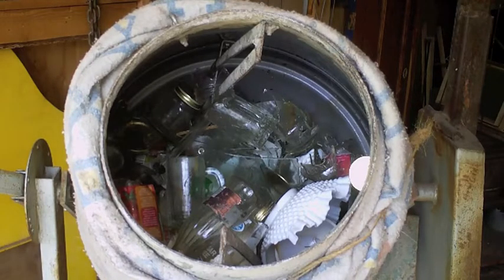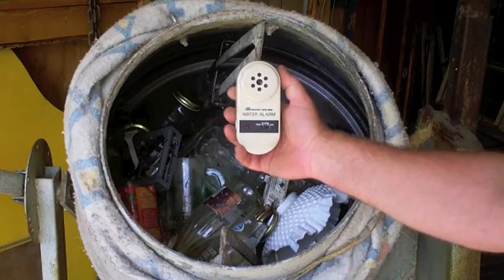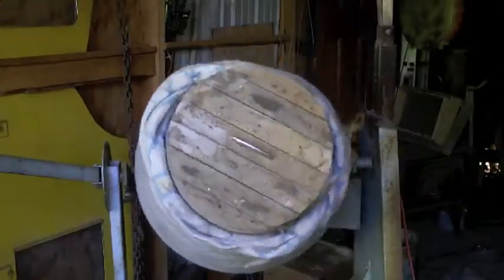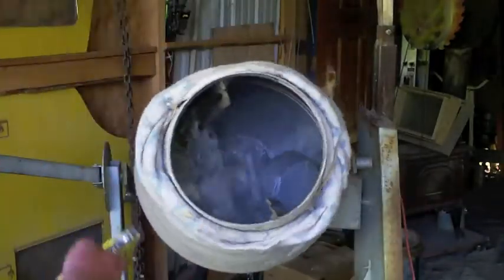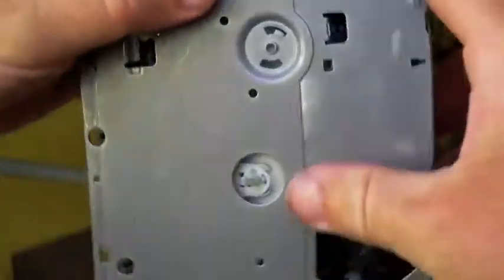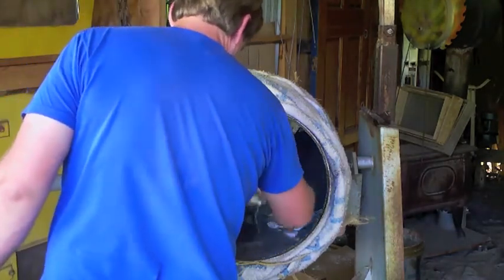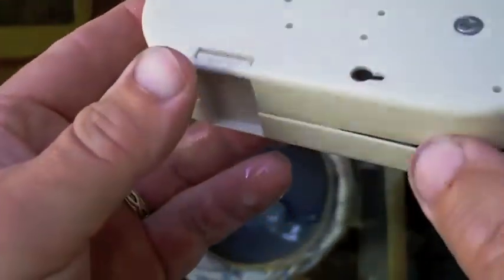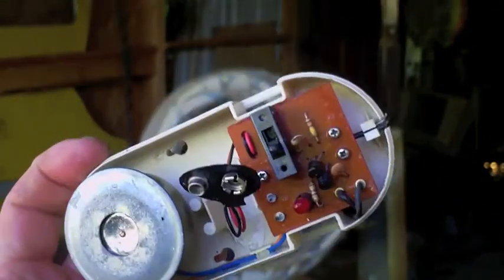Shit in a Cement Mixer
Oh hell, lets just call this a product durability test.